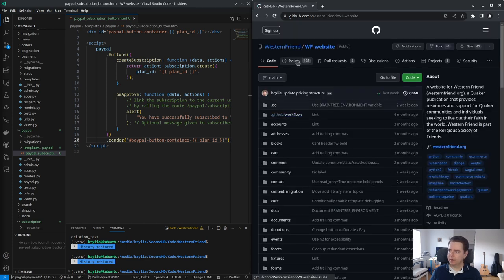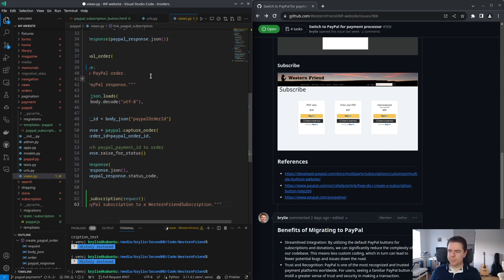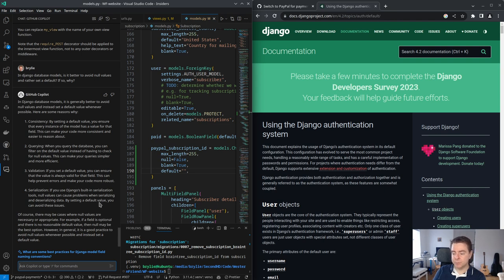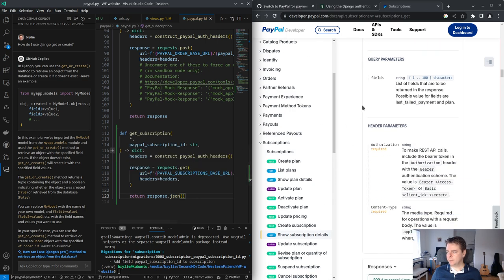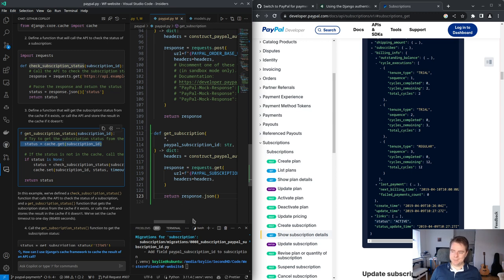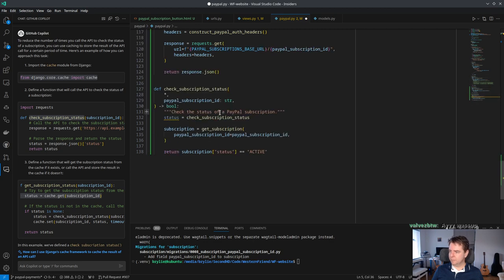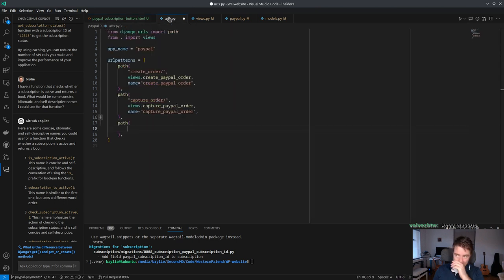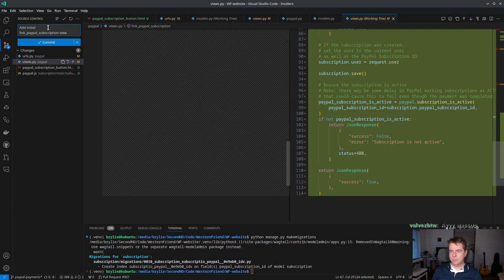e27: PayPal eCommerce subscription handling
Adding a status check to ensure PayPal subscriptions are properly activated and attached to our Western Friend subscriptions.